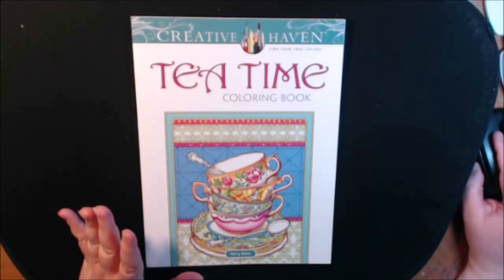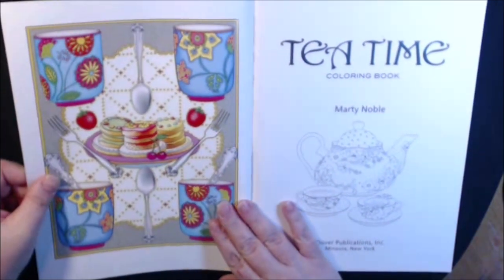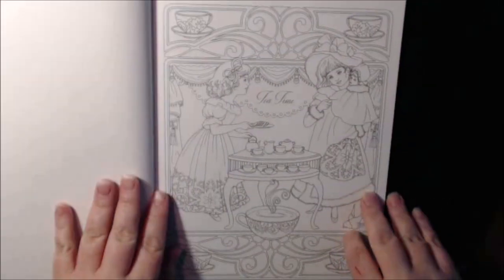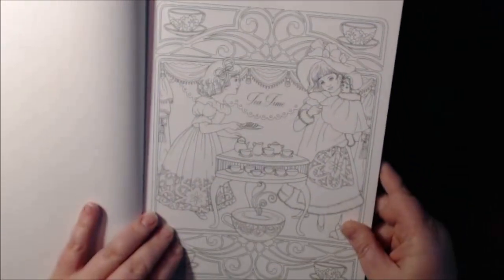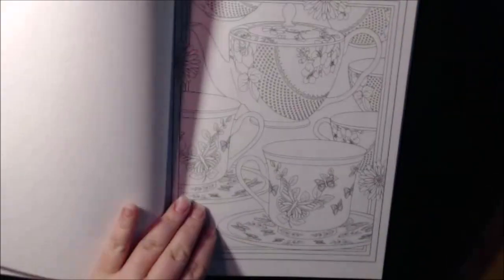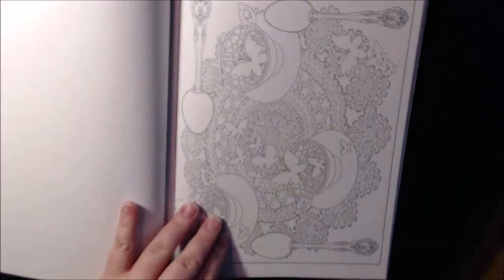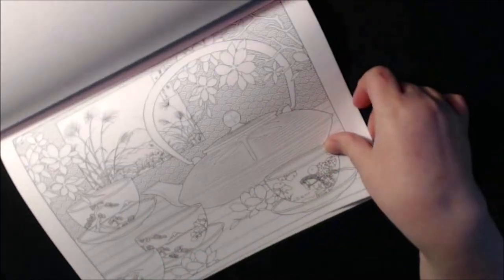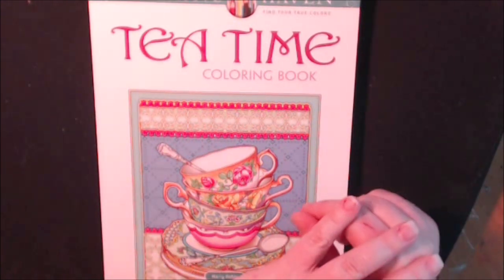Tea Time Adult Coloring Book Review by Marty Noble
To send Products for Review or Happy Mail Please mail to:

Leslie Allen
2233 8th St.